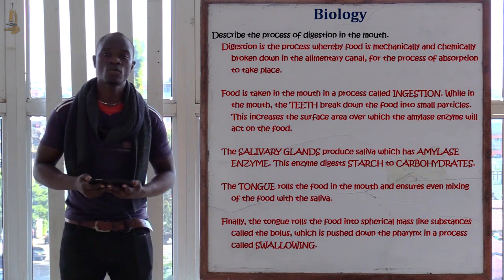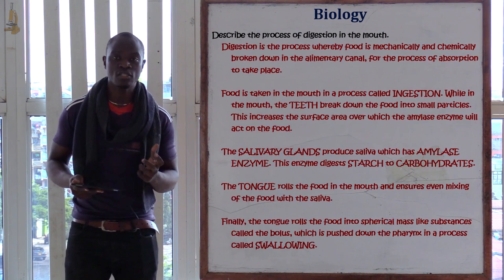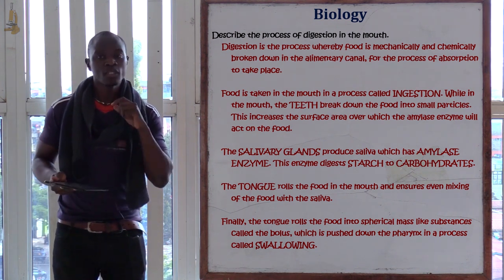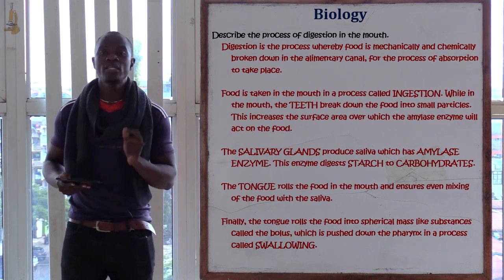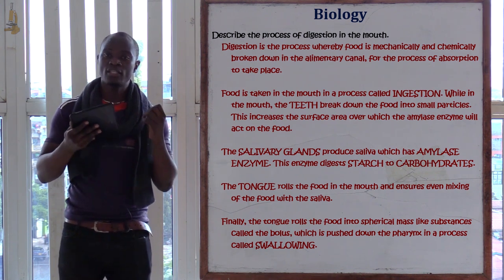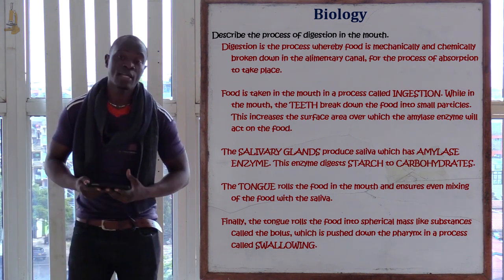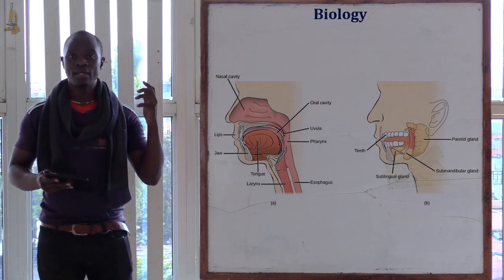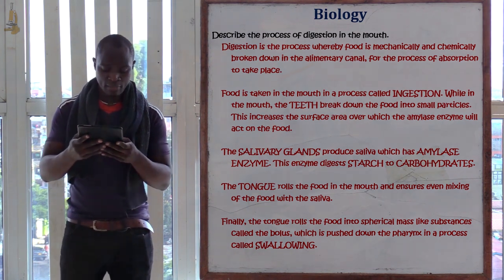Digestion in The Mouth (8mks) Biology Form 1 Revision